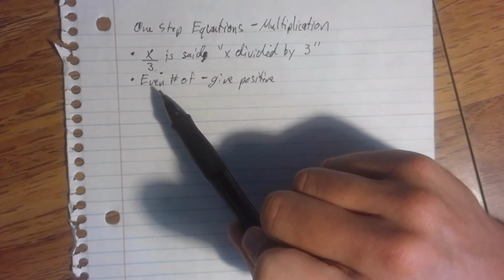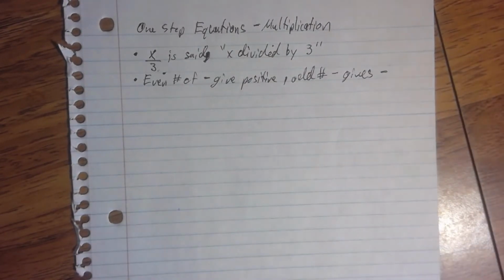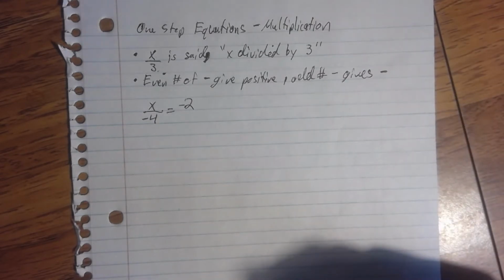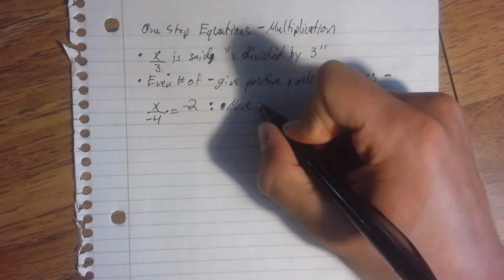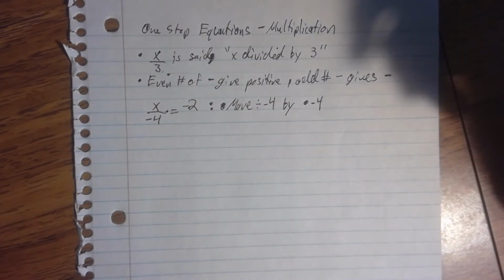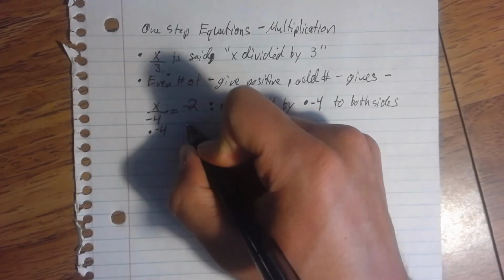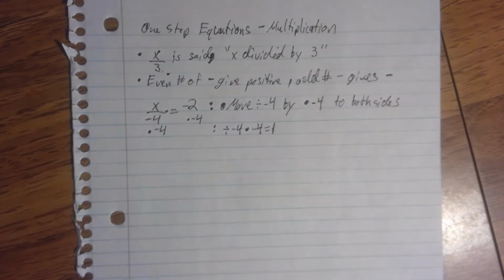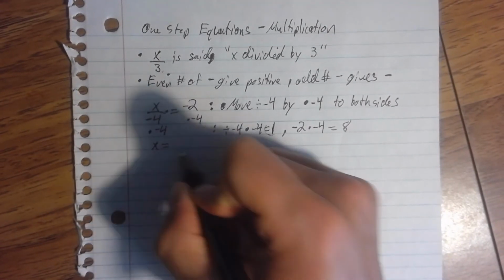One Step Eq Mult